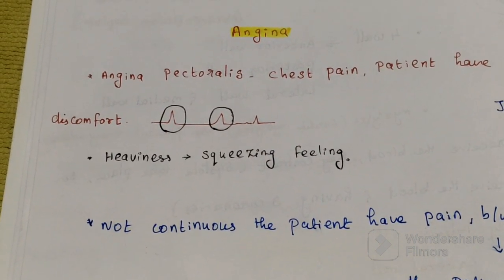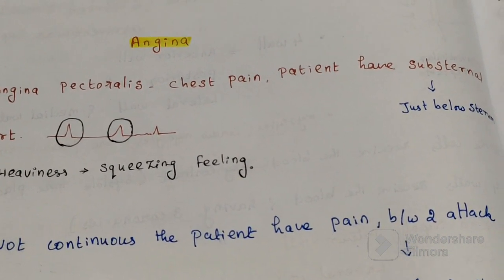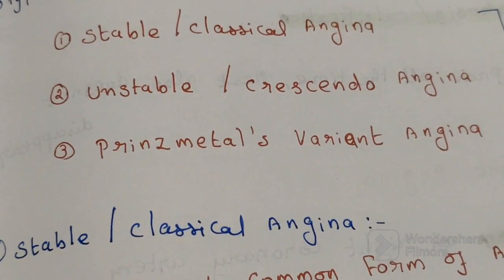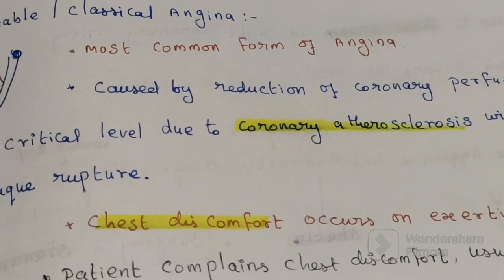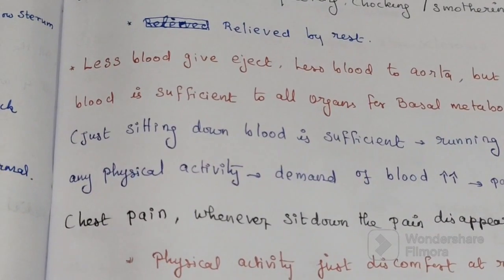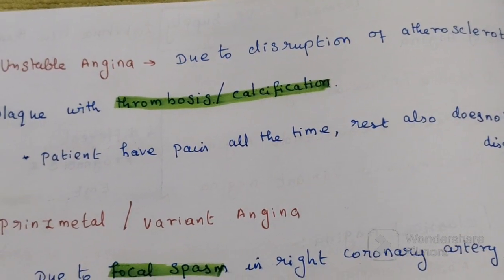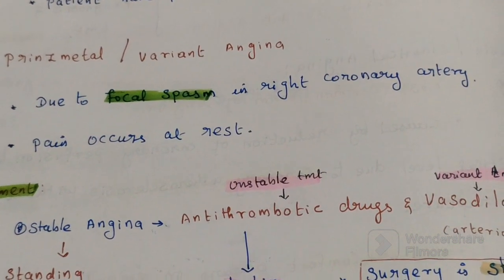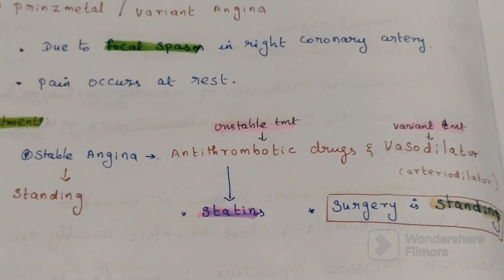CVS - (IHD) - Angina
Angina